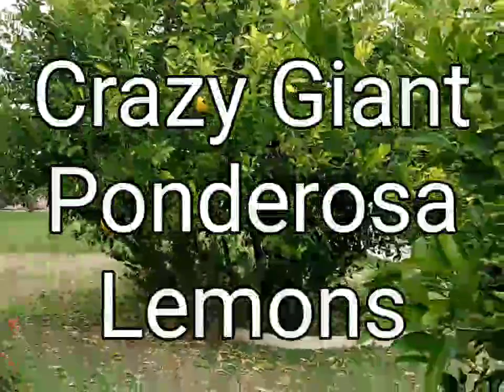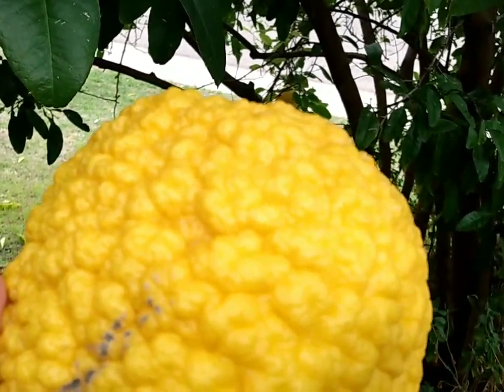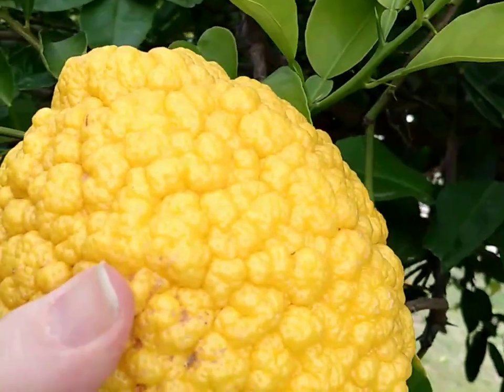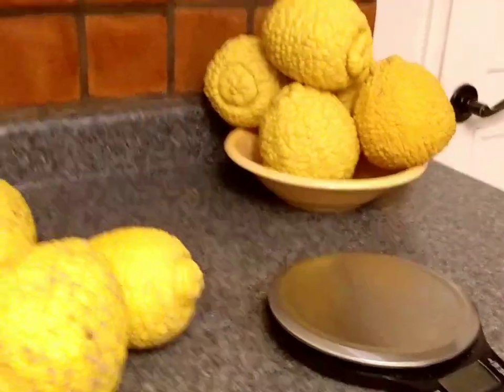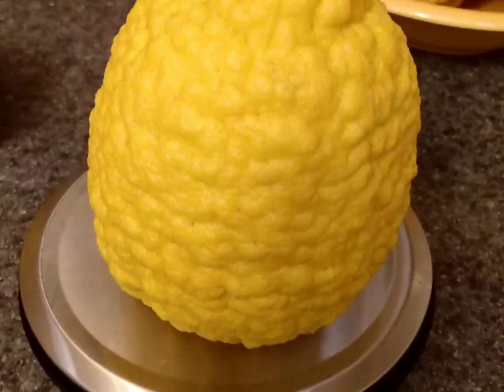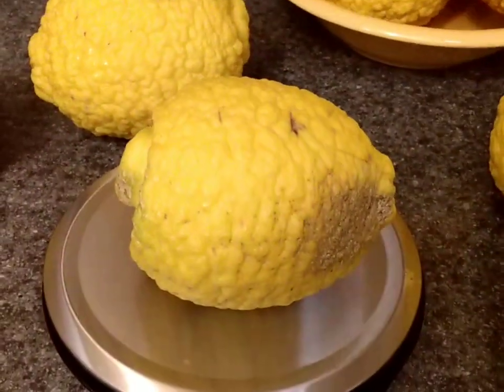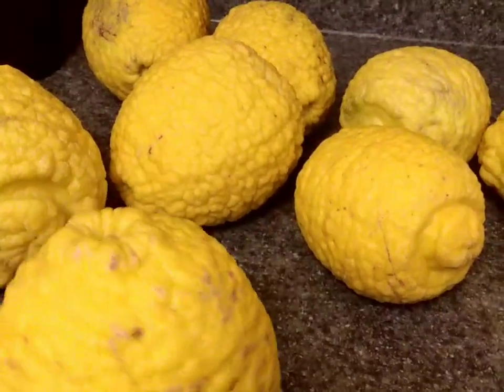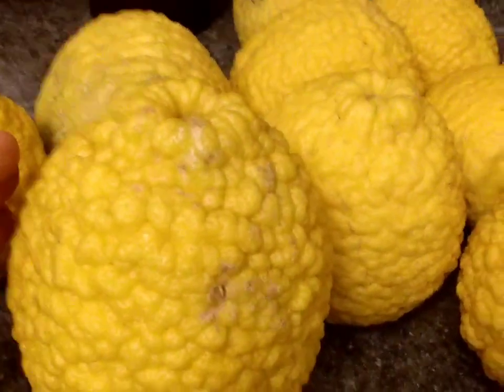Crazy Big and Bumpy Ponderosa Lemons What I Grow In The Garden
Take a look at my Giant Ponderosa Lemons, they're big, bumpy, but completely delicious.

Happy Carefree Day, Sweetara Music